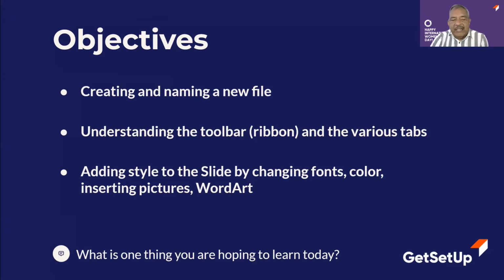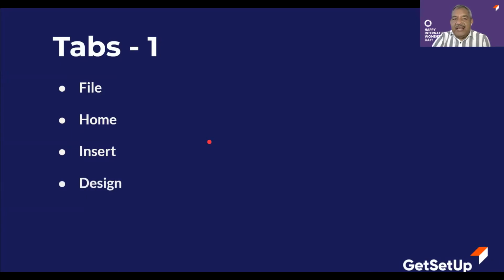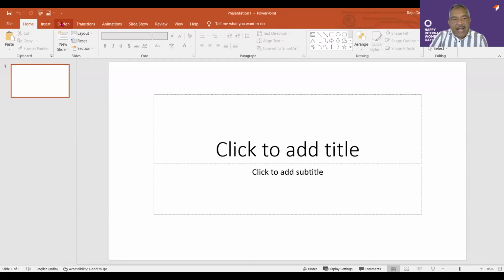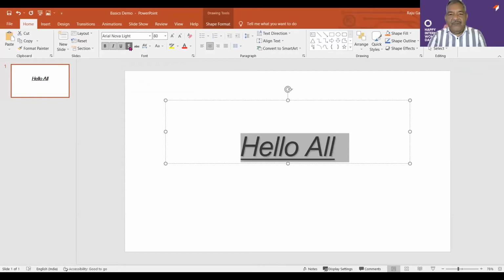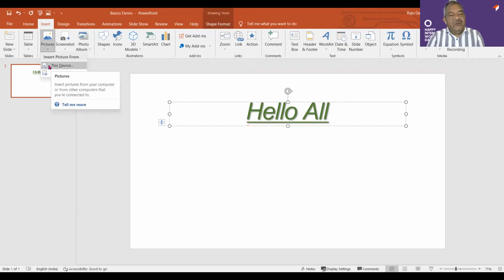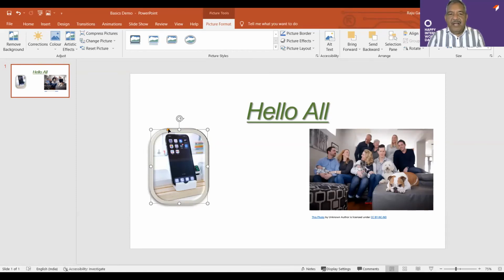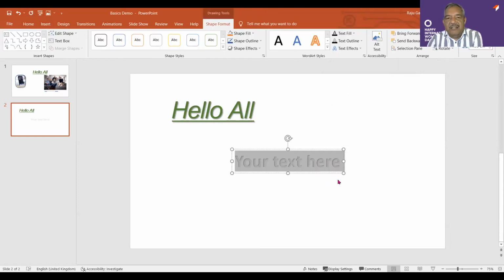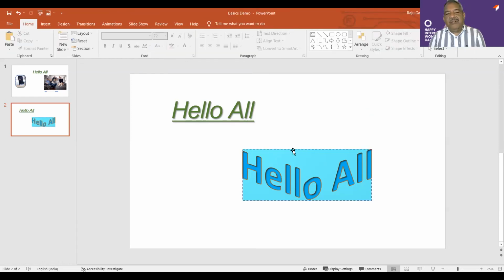Learn MS Power Point Basics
PowerPoint is a part of the Microsoft Office Suite, allowing you to create dynamic slide presentations to convey information in a visually appealing manner. The software comes with some fantastic inbuilt features. Join this session to learn to use the basic features for creating a presentation.